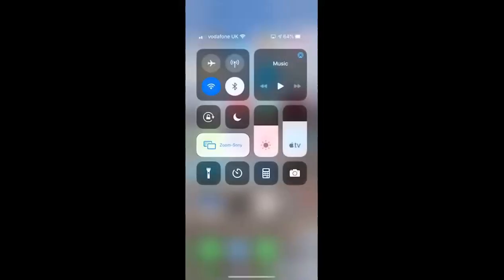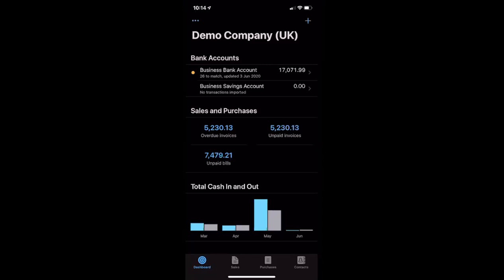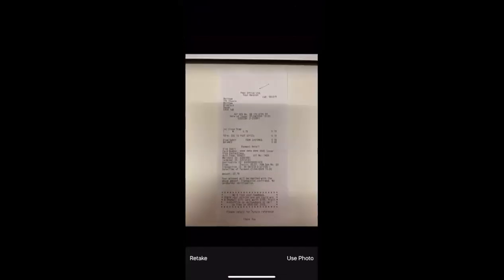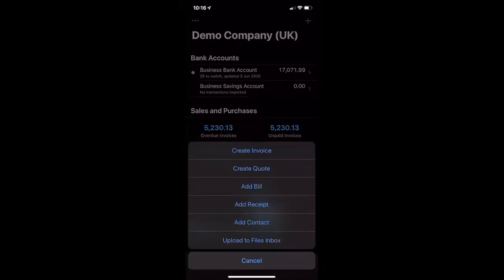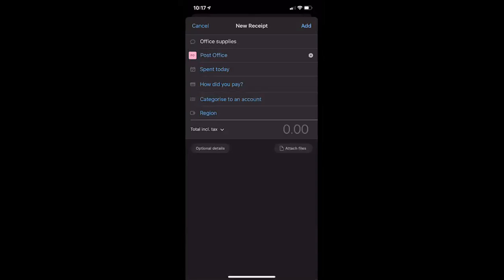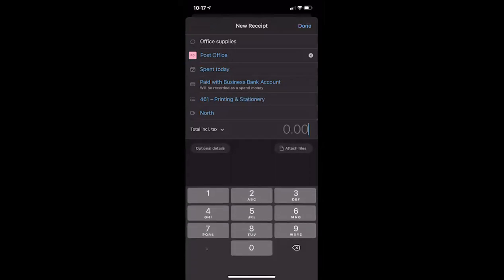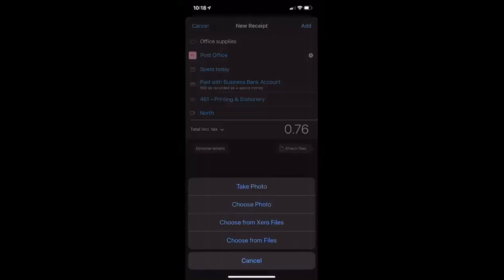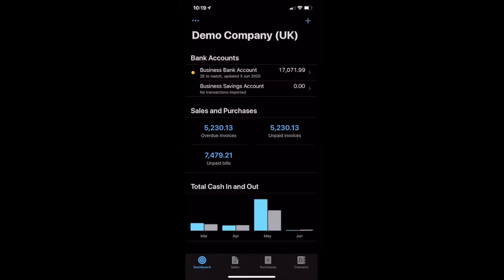How to add a receipt using the Xero app on an iPhone.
How to add a receipt using the Xero app on an iPhone, either into Xero files to process later or as a spend money transaction including a photograph.